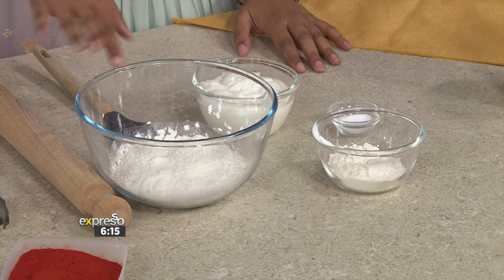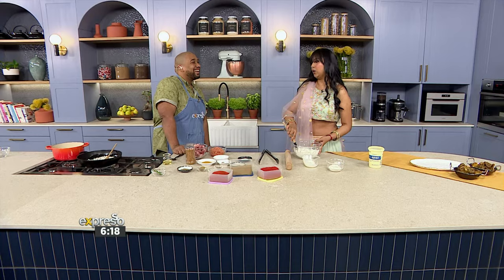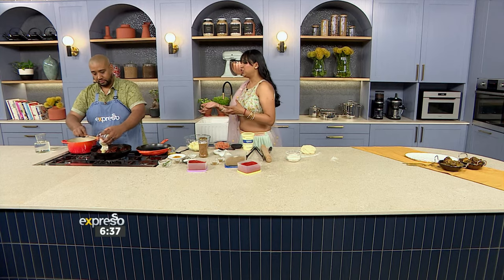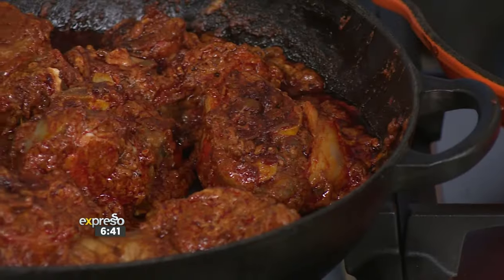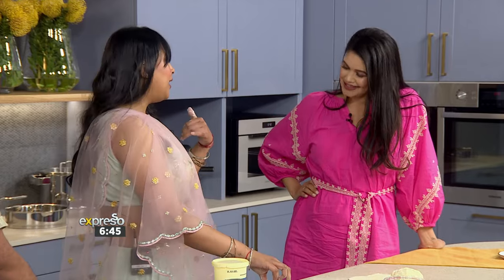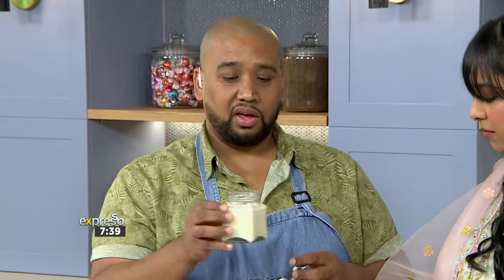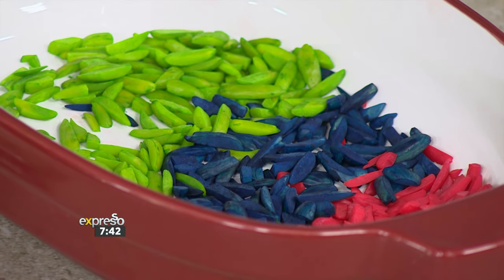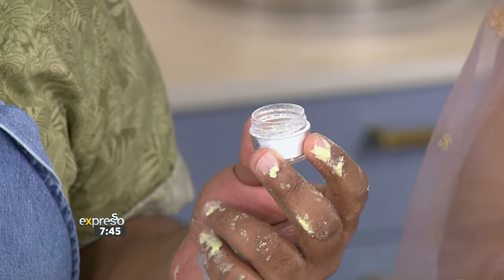Culinary Hotline | Diwali with Yashna Balwanth